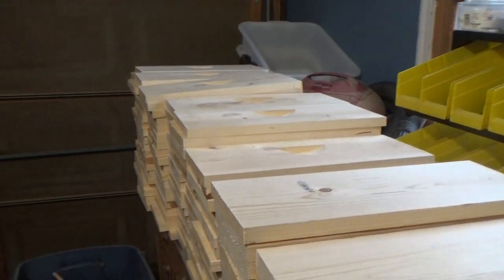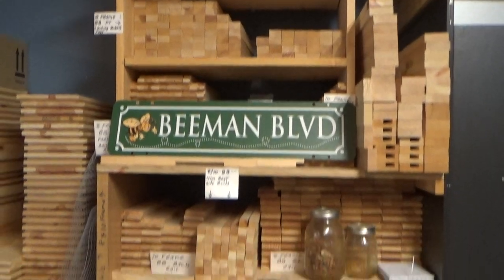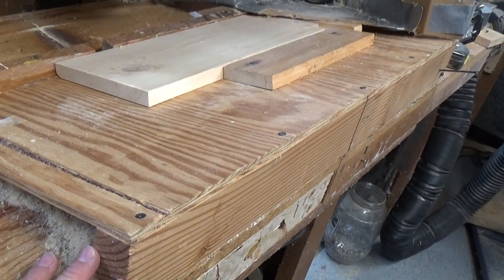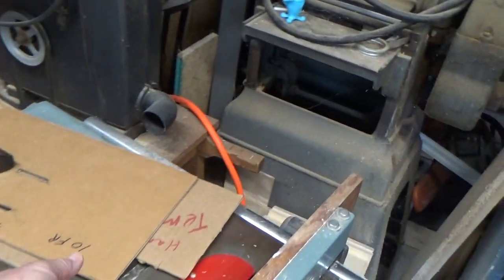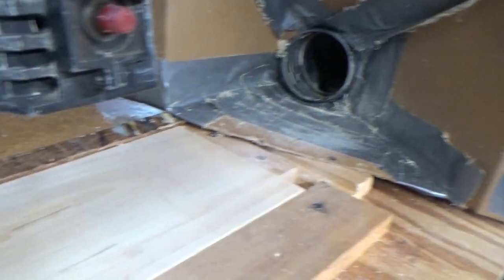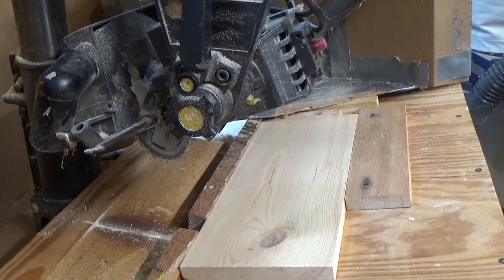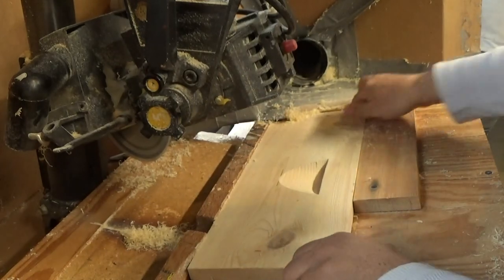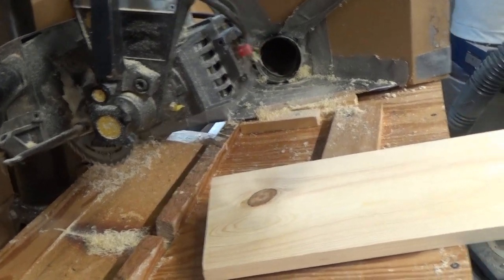Bee Box Handles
Cutting Handles In Bee Boxes